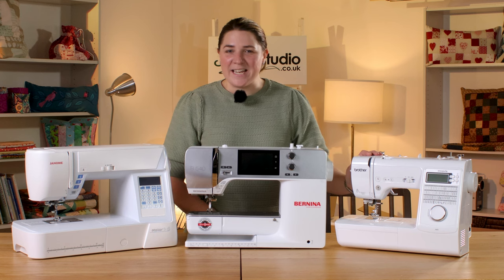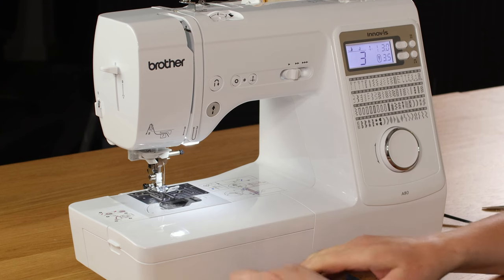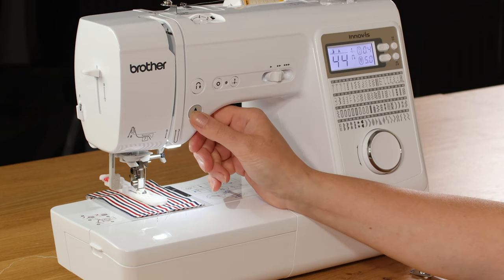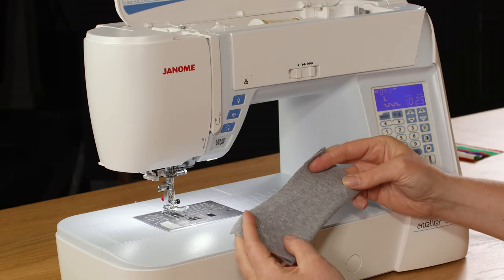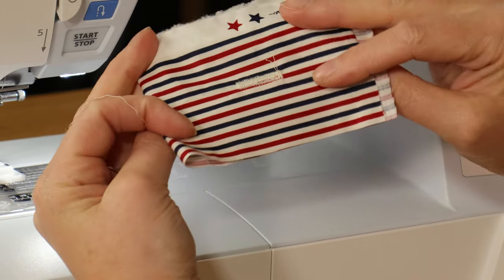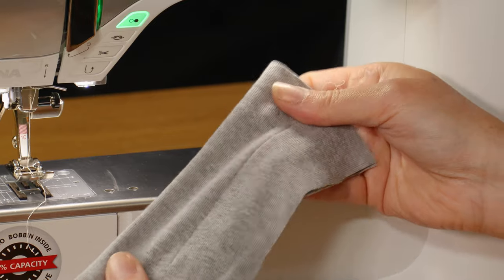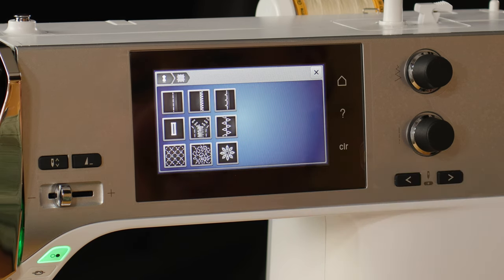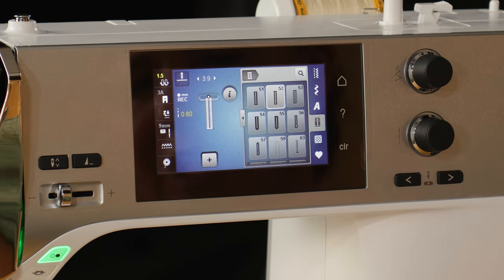Best Sewing Machine for Dressmaking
You can make clothes on most sewing machines - but our top picks have been selected because of their stitches, combination of buttonholes, overcasting and the fact they can handle all sorts of fabrics.

Skip to:
00:00 - How we chose our best dressmaking sewing machine
00:43 - Brother Innov-is A80 Overview (3rd Place)
02:22 - Brother Innov-is A80 Sew Test
07:34 - Janome Atelier 3 Overview (2nd Place)
09:08 - Janome Atelier 3 Sew Test
13:32 - Bernina 540 Overview (1st Place)
15:26 - Bernina 540 Sew Test
22:39 - Conclusion

The Sewing Studio are specialists in Sewing Machines and everything Patchwork & Quilting.